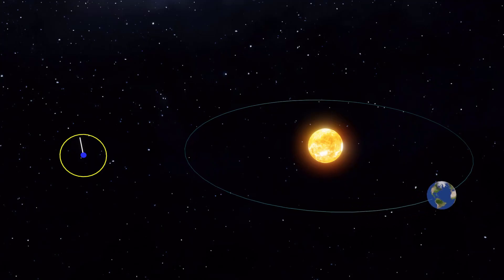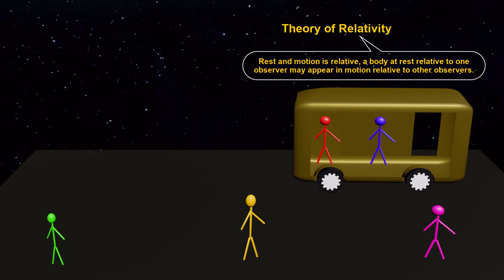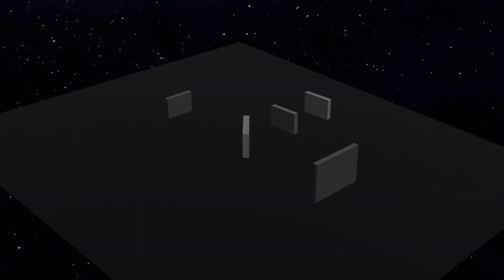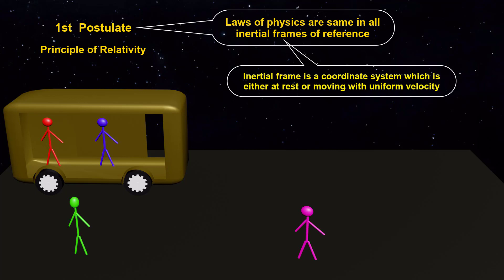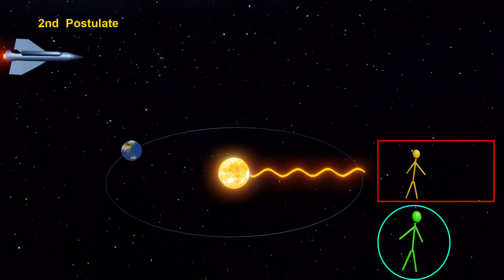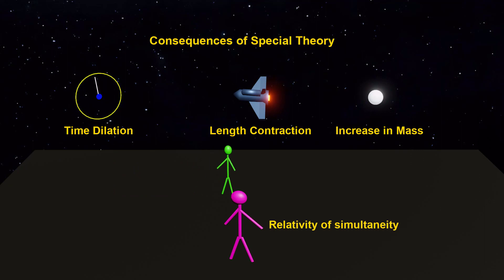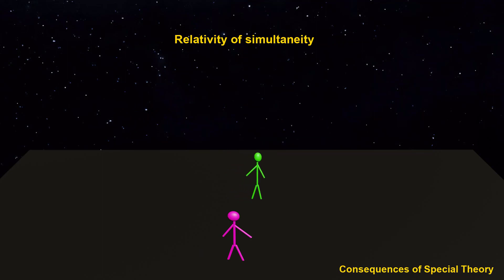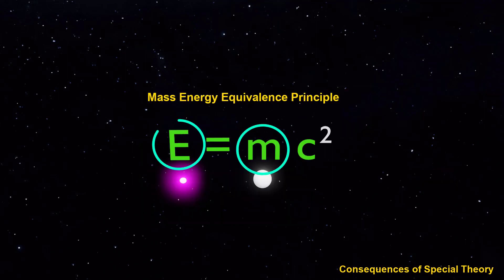Theory of relativity | Length Contraction | What are the consequences of relativity of simultaneity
Welcome to an in-depth exploration of the Special Theory of Relativity and its profound implications. Discover how this groundbreaking theory revolutionized our perception of space, time, and gravity. We delve into key concepts like time dilation, length contraction, increase in mass, mass energy equivalence principle, relativity of simultaneity and the constancy of speed of light. Join us as we unravel the two fundamental postulates of special theory of relativity that underpin this theory, leading to remarkable outcomes. Explore the interplay of motion, light, and mass in the universe, all rooted in the theory of relativity.

What is theory of relativity in simple words. What is Albert Einstein's theory of relativity. Is E mc2 the theory of relativity. Why is Einstein's theory called relativity. How do you explain E mc2 to a child. How is relativity used in everyday life. Why is it called special theory of relativity. What is special relativity in simple words. What is special relativity in simple words. What is the difference between relativity and special relativity. What is the formula for special relativity. What is time dilation in simple terms. Is time dilation possible. What is time dilation and example. What is a real life example of time dilation. What is faster light or time. What is the length contraction. What is length contraction examples. How does length contraction happen. What is the difference between time dilation and length contraction. What is simultaneity relativity. What is the relativity of simultaneity in special relativity. What are the consequences of relativity of simultaneity. What is the mass energy equivalence formula and derive it.